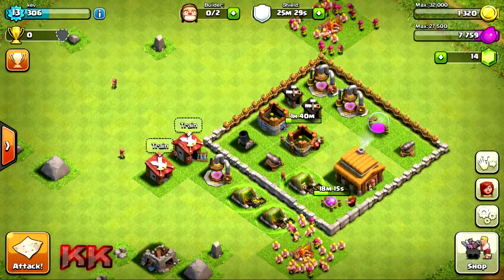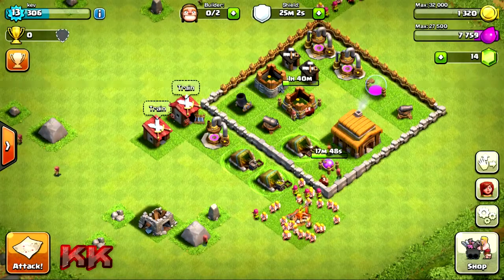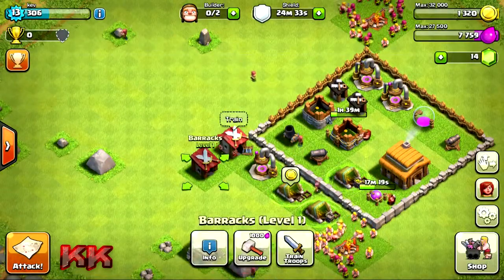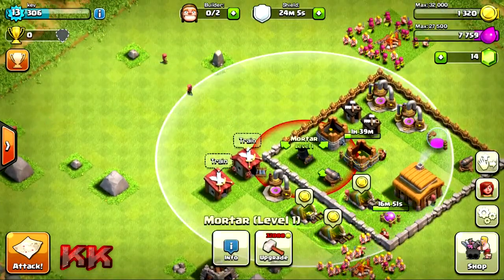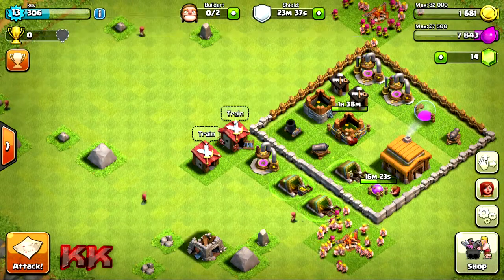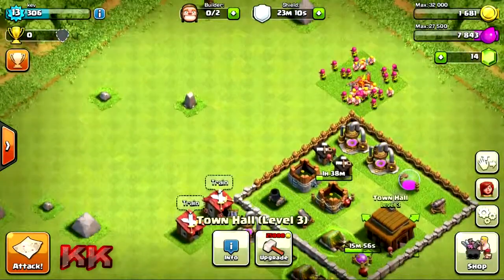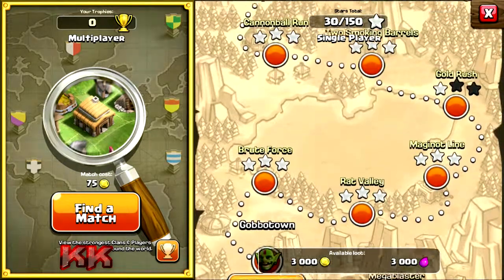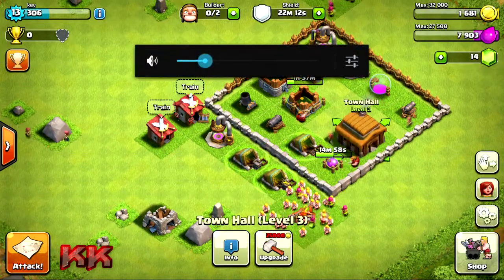Clash Of Clans: My Village 21/10/14 /W Killerkev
What is up guys!  Today I thought I would share some clash of clans gameplay with you and to show you my nub nub village this game is a mobile game so I did it of the elgato game capture HD. If you enjoyed and want to see more please let me know !

Killerkev here and Kilerkev out !